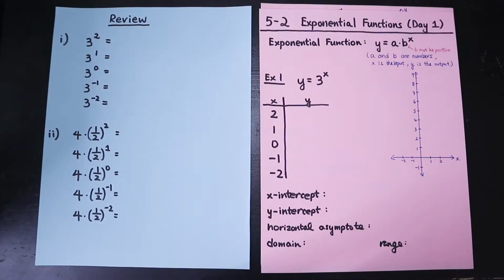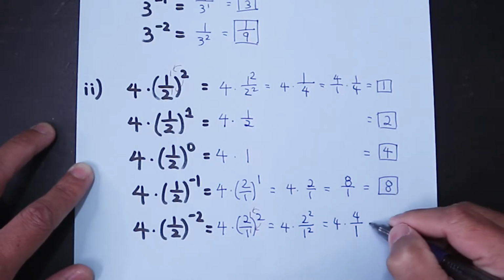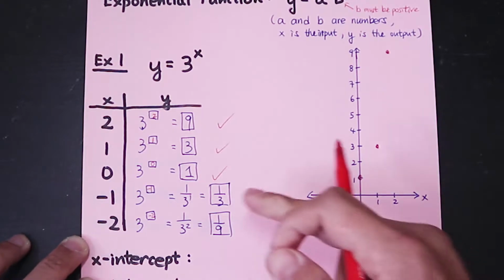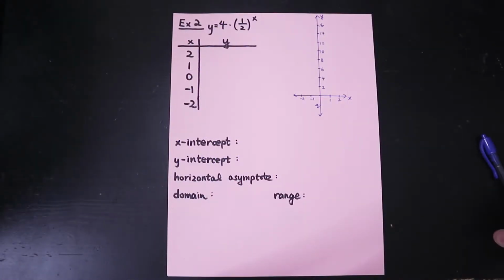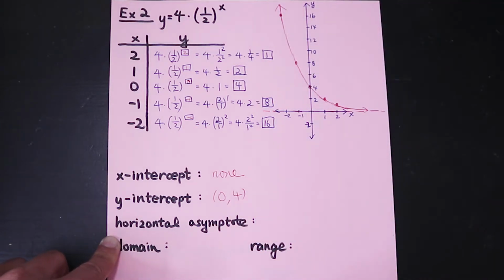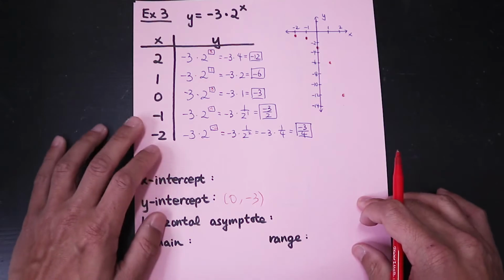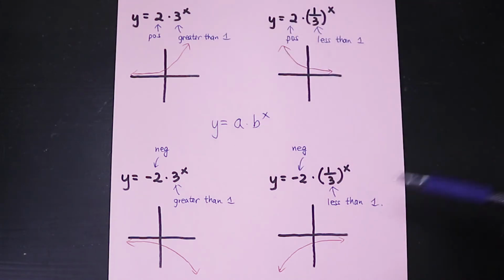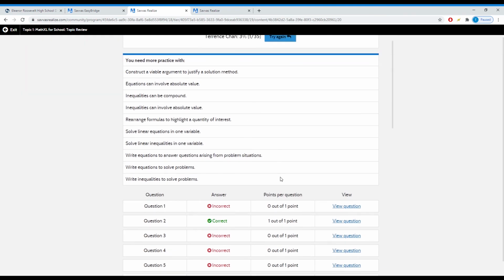5-2 - Exponential Functions (Day 1)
00:00 - Review on Properties of Exponents

04:17 - 5-2 - Exponential Functions (Day 1)

05:08 - Example 1 - How to graph y=3^x
08:35 - Example 1 - Key Features of y=3^x

10:35 - Example 2 - How to graph y=4*(1/2)^x
13:20 - Example 2 - Key Features of y=4*(1/2)^x

15:03 - Example 3 - How to graph y=-3*2^x
18:00 - Example 3 = Key Features of y=-3*2^x

19:11 - Identify the shape of exponential functions based on their equations

21:17 - How to get to the online homework for 5-2 (Day 1)